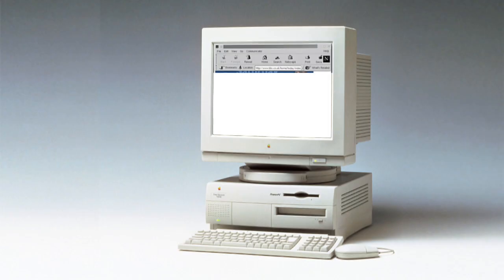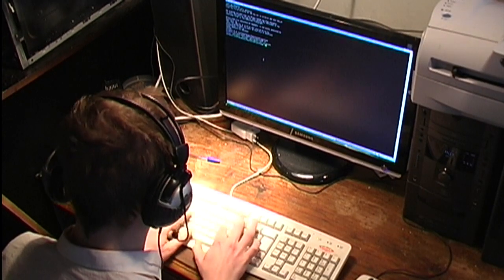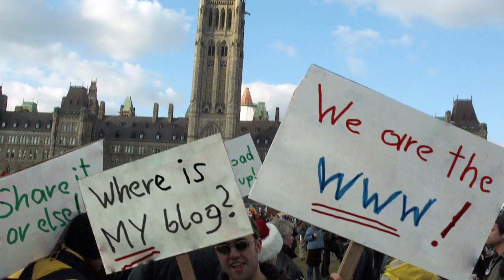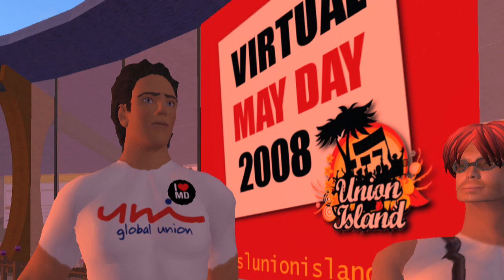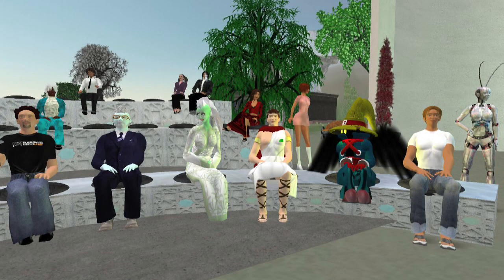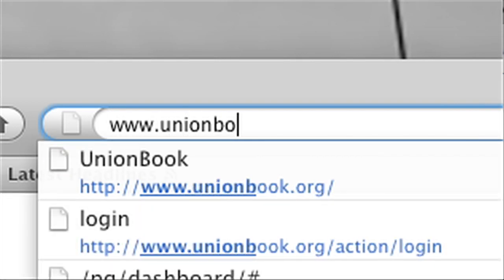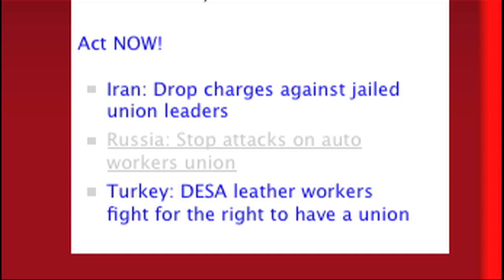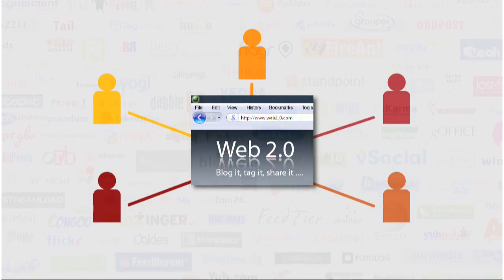UNI and the Web 2.0 - long version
Unions and Web 2.0 tools